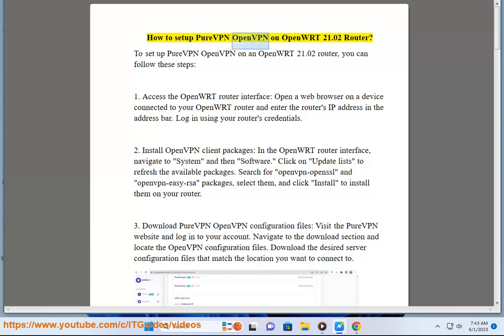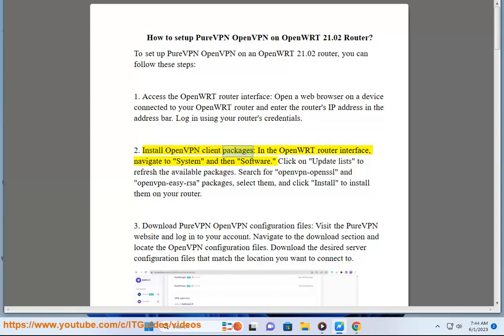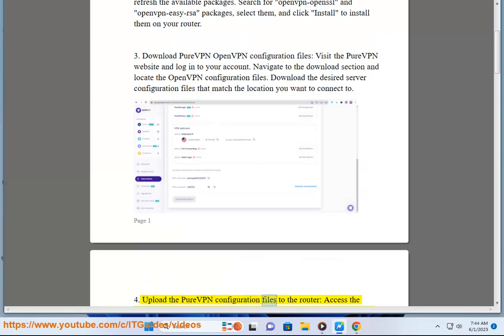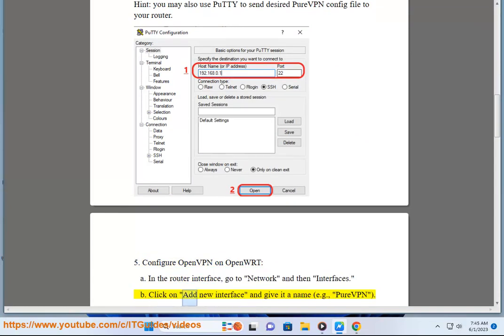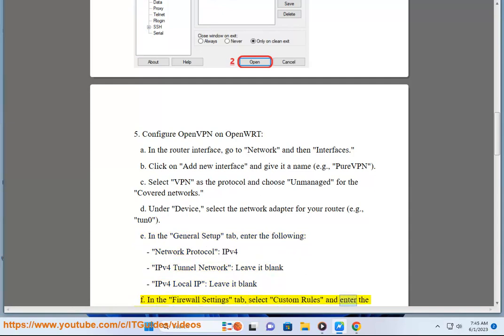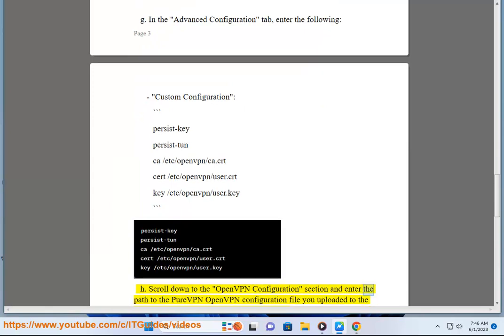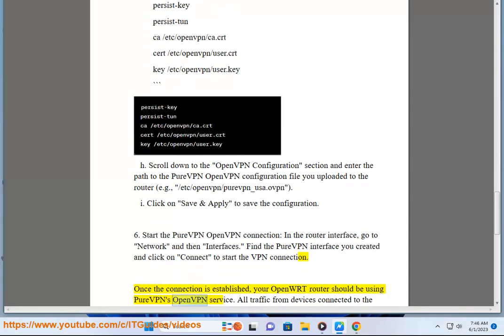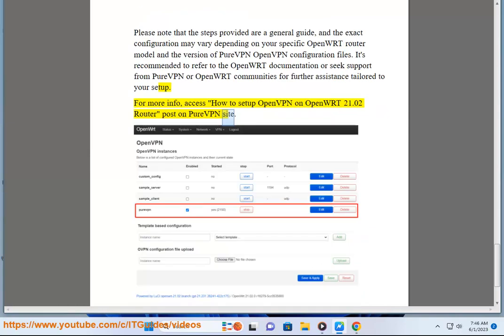Set up PureVPN OpenVPN on OpenWRT 21.02 Router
Here's how to Set up PureVPN OpenVPN on OpenWRT 21.02 Router.

i. To install OpenVPN config on OpenWrt router, you can follow these steps:

1. Log in to your OpenWrt router.
2. Go to the **System** menu.
3. Click on **Software**.
4. Click on the **Update lists** button.
5. Wait for the list to be updated.
6. Search for the OpenVPN package.
7. Click on the **Install** button.
8. Once the package is installed, go to the **Network** menu.
9. Click on **Interfaces**.
10. Click on the **Add new interface** button.
11. Select the **OpenVPN** option.
12. Enter the following information:
    * **Name:** Enter a name for your OpenVPN interface.
    * **Protocol:** Select the **Unmanaged** option.
    * **Interface:** Select the **tun0** option.
13. Click on the **Create interface** button.
14. Click on the **Edit** button next to the OpenVPN interface that you just created.
15. Enter the following information:
    * **Remote:** Enter the IP address or hostname of the OpenVPN server.
    * **Port:** Enter the port number of the OpenVPN server.
    * **Username:** Enter your OpenVPN username.
    * **Password:** Enter your OpenVPN password.
16. Click on the **Save** button.
17. Click on the **Apply** button.
18. Your OpenVPN interface will now be configured. You can connect to the OpenVPN server by clicking on the **Connect** button.

Here are some additional tips that might help you install OpenVPN config on OpenWrt router:

* **Make sure that you are using the latest version of OpenVPN.** You can check for updates by going to the OpenVPN website and clicking on the **Download** button.
* **Make sure that you have the correct OpenVPN configuration file.** You can get the configuration file from your VPN provider.
* **Make sure that you have entered the correct information in the OpenVPN configuration file.** If you have entered the wrong information, you will not be able to connect to the OpenVPN server.
* **If you are still having trouble connecting to the OpenVPN server, you can contact your VPN provider for help.**

ii. The default port for OpenVPN is 1194. However, some ISPs block this port, so you may need to use a different port. OpenVPN can also be configured to use TCP instead of UDP. TCP is more reliable than UDP, but it is also slower.

Here are some of the most common ports used for OpenVPN:

* UDP 1194: This is the default port for OpenVPN.
* TCP 1194: This port can be used as an alternative to the default UDP port 1194.
* UDP 443: This port is used by HTTPS, which is a common protocol for websites. Using this port can help you bypass firewalls that block OpenVPN traffic.
* TCP 443: This port can be used as an alternative to the default UDP port 443.

If you are having trouble connecting to an OpenVPN server, you can try using a different port. You can also try using TCP instead of UDP.

Here are some additional tips that might help you connect to an OpenVPN server:

* **Make sure that you are using the correct OpenVPN configuration file.** You can get the configuration file from your VPN provider.

iii. Whether you should use OpenVPN bridge or router depends on your needs.

* **Bridge:** A bridge is a good option if you want to connect all of your devices to the VPN at the same time. This can be useful if you want to protect your privacy while browsing the internet or streaming content.
* **Router:** A router is a good option if you want to connect your entire network to the VPN. This can be useful if you want to protect your entire household from prying eyes.

Here are some of the pros and cons of using OpenVPN bridge and router:

**OpenVPN Bridge**

**Pros:**
* All devices on the network are connected to the VPN at the same time.
* Can be used to protect your privacy while browsing the internet or streaming content.

**Cons:**
* Can slow down your internet connection.
* Not all devices support OpenVPN bridge.

**OpenVPN Router**

**Pros:**
* Can protect your entire household from prying eyes.
* Does not slow down your internet connection as much as OpenVPN bridge.
* Most devices support OpenVPN router.

**Cons:**
* More difficult to set up than OpenVPN bridge.
* Not all VPN providers offer OpenVPN router support.